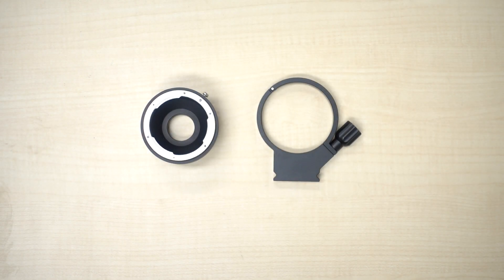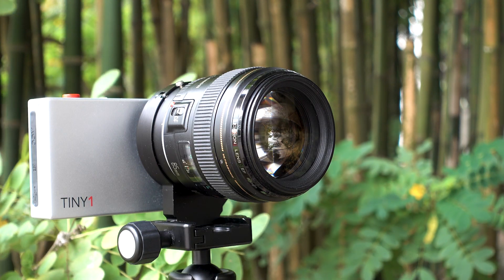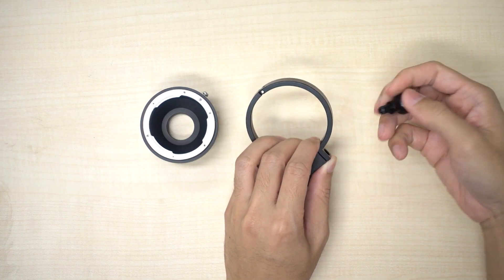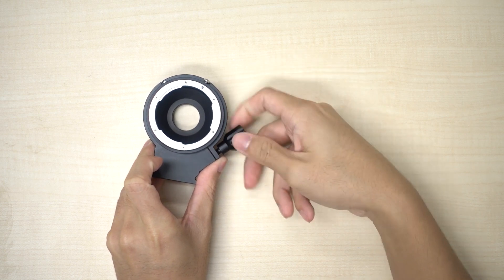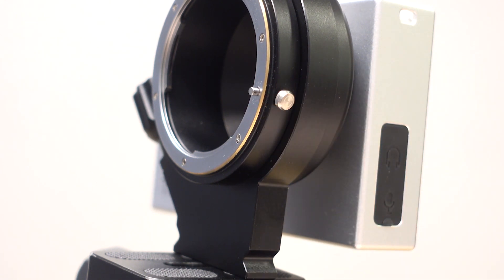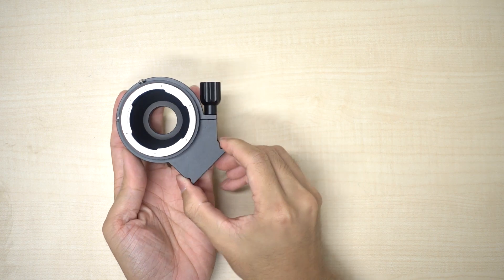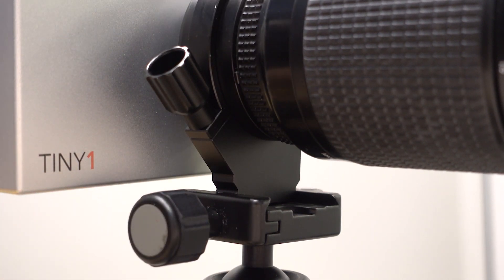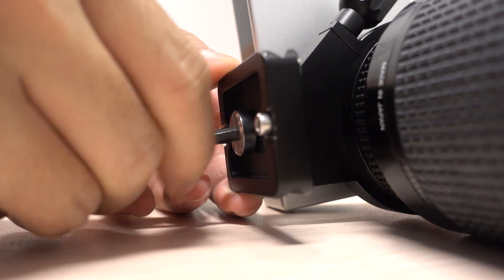TINY1: Getting Started - Lens Adapters (Canon/Nikon)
TINY1 is the world's first astronomy camera for the masses.

This is a series of videos to help you get started with your TINY1 camera.